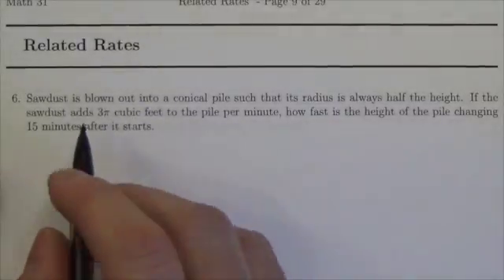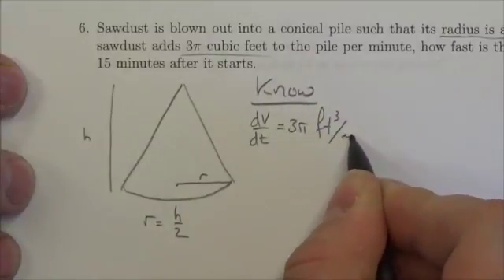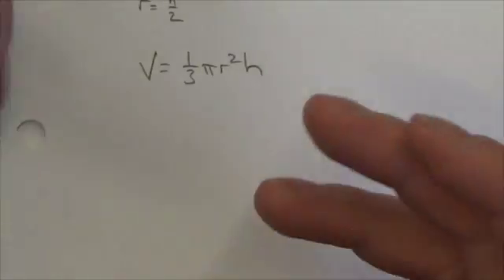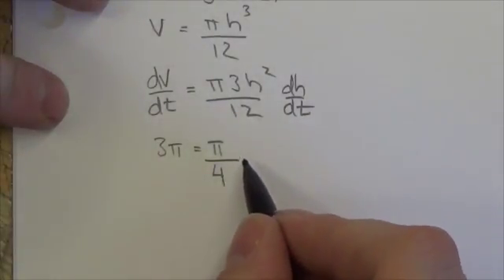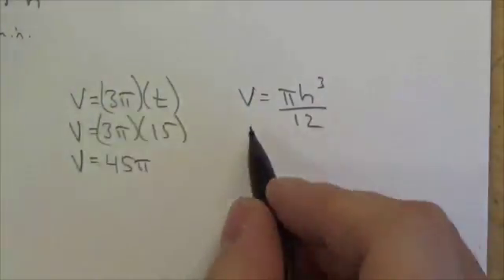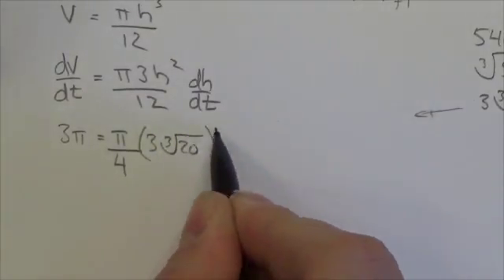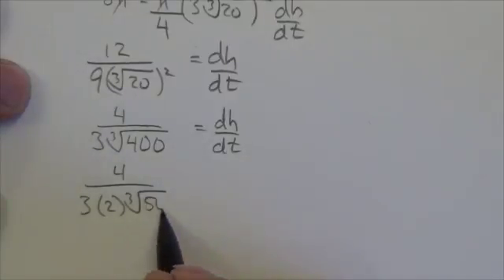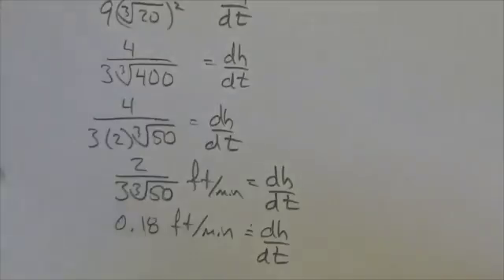Math 31 Related Rates Question 6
This video is about relating the change in volume of a conical pile of sawdust influences the change in height of the pile.